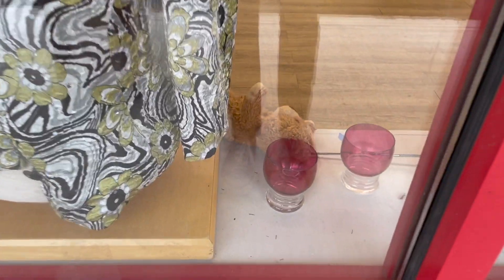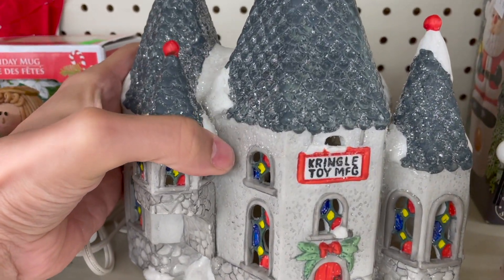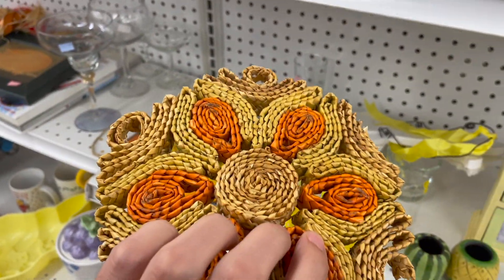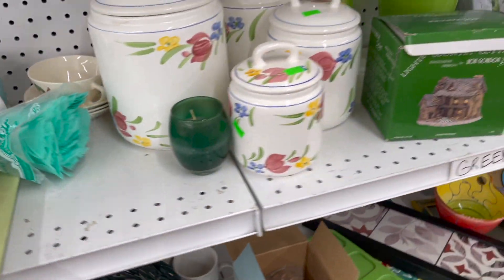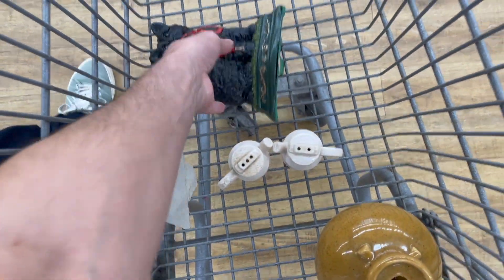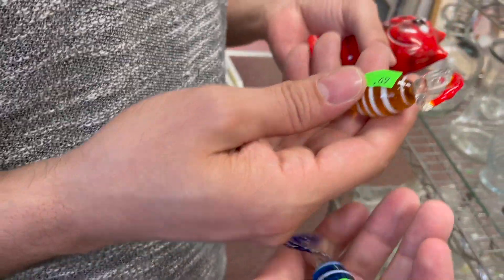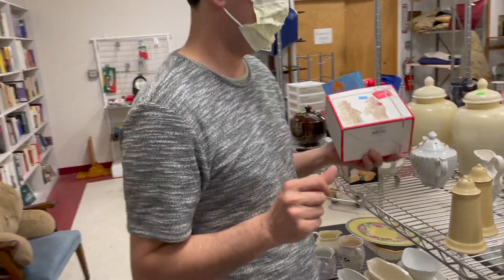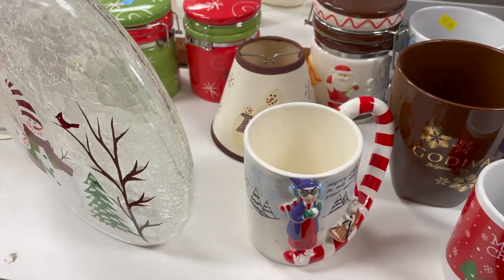SHOP WITH US ~ 2 THRIFT STORES ~ EBAY RESELLING ~ THETHRIFTINGTWINS ~ FOUND SOME GOODIES FOR RESALE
Shop with us at 2 thrift stores. Found a few goodies to resell on eBay. We were excited to find that Mushroom recipe box.

If you see something you like feel free to check out our eBay store MikeyMaysThrift